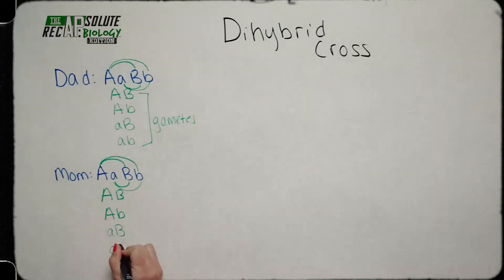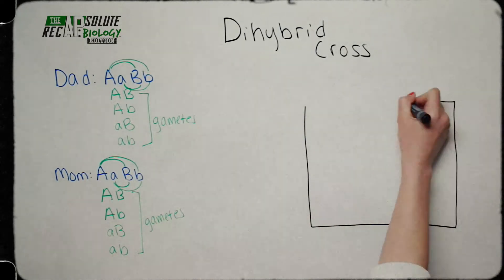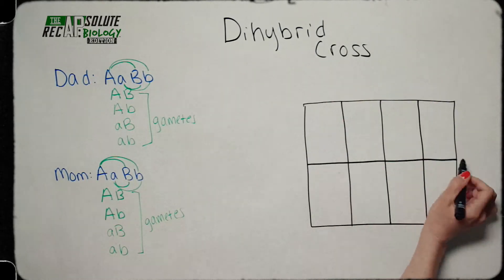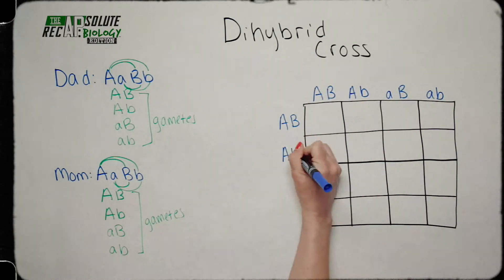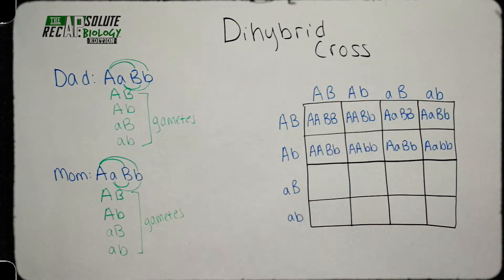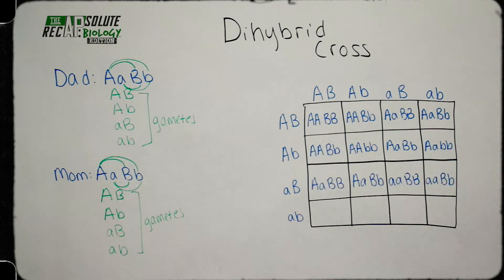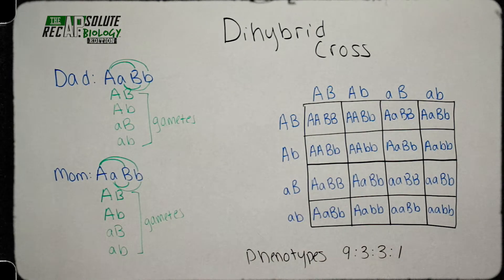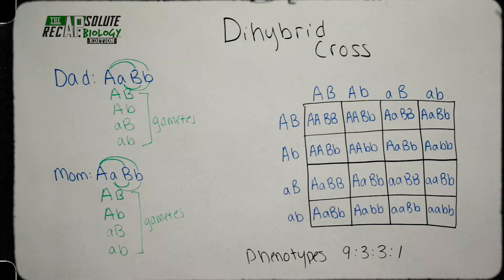The APsolute RecAP - Bio Bites - Ep 006 - Dihybrid Cross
Dihybrid Punnett square models the probability of two independent alleles recombining during fertilization.